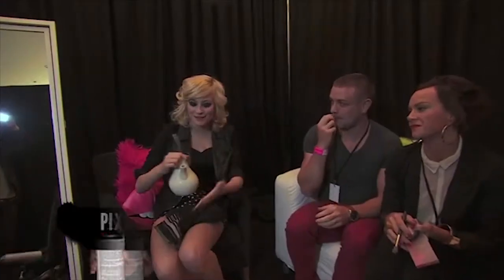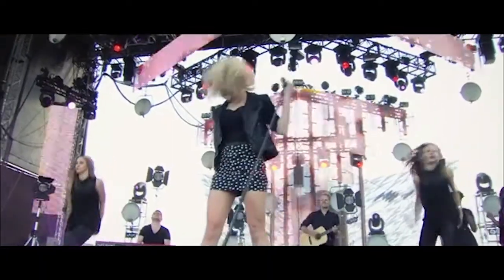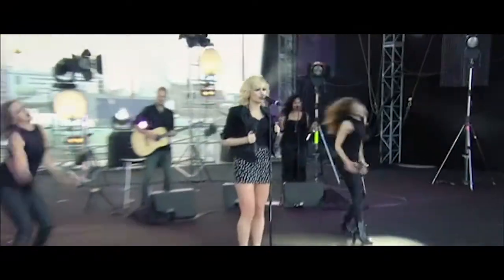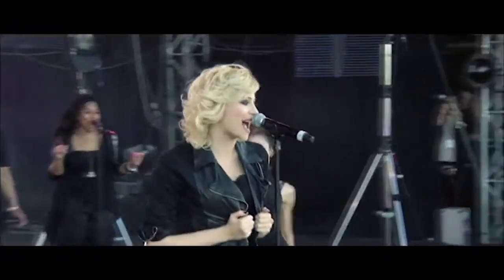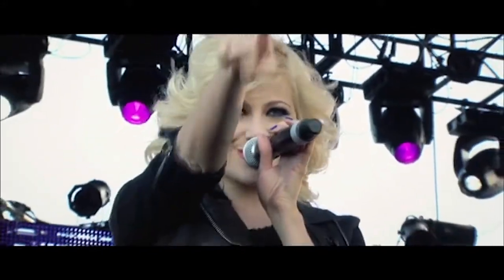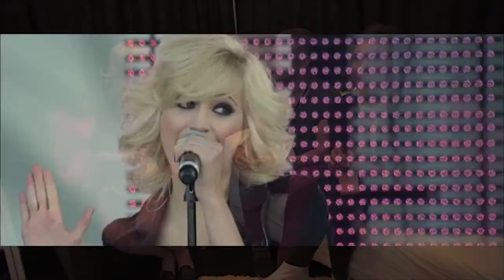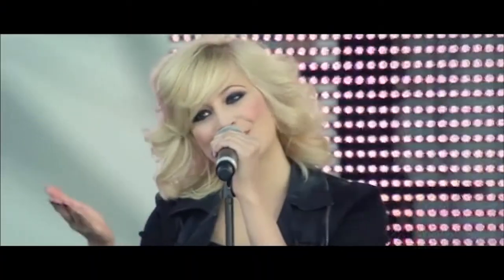MTV Pixie Lott Interview with Lauren Gollan